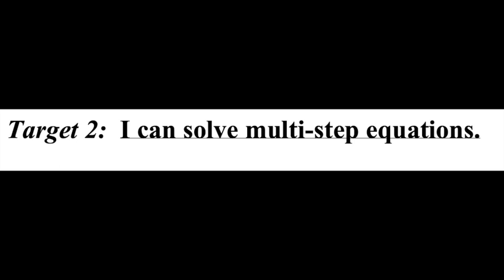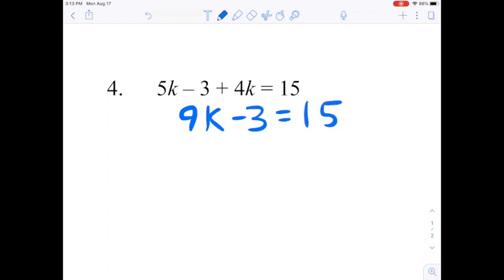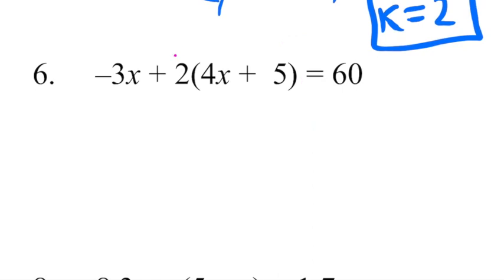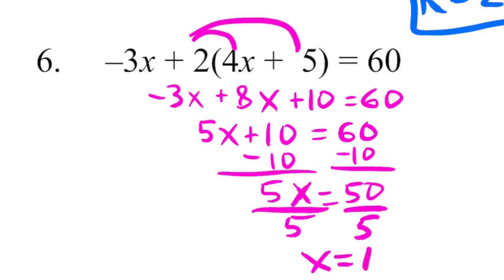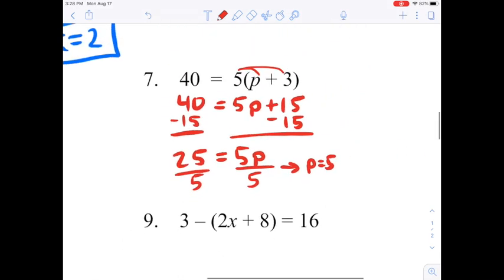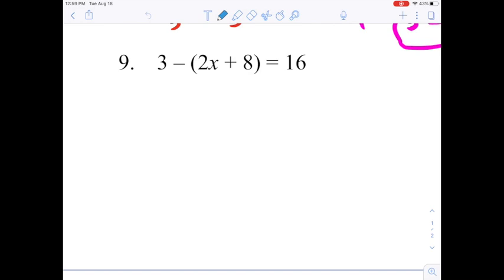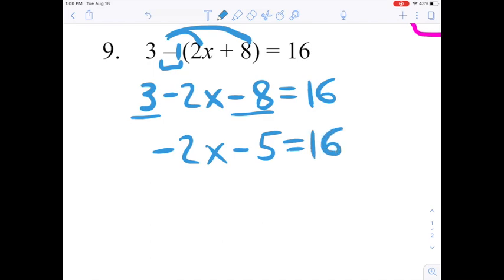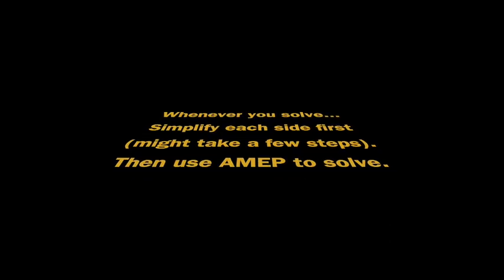Algebra U1 L3 Solving Multi-Step Equations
This video is about Algebra U1 L3 Solving Multi-Step Equations